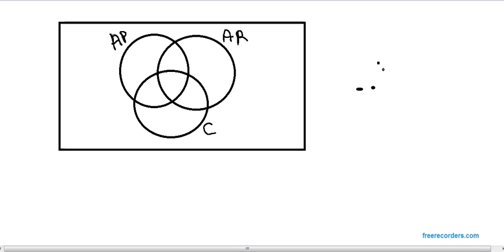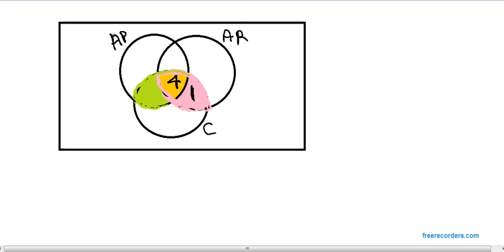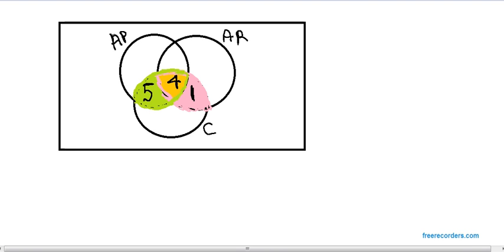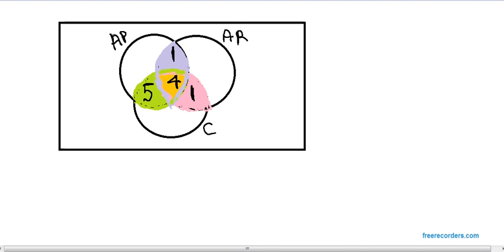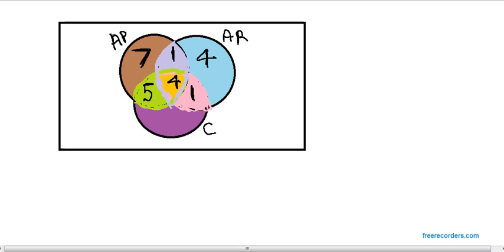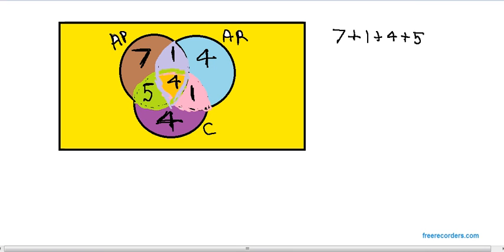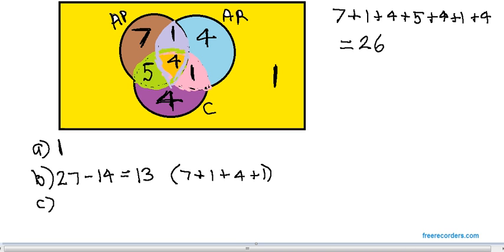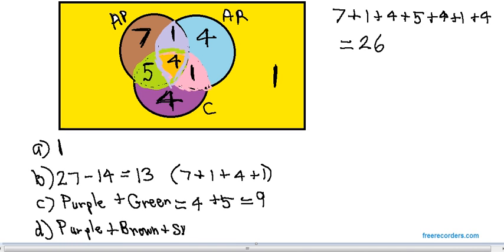Venn Diagram word problem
This is the solution to the second problem in lesson 6.